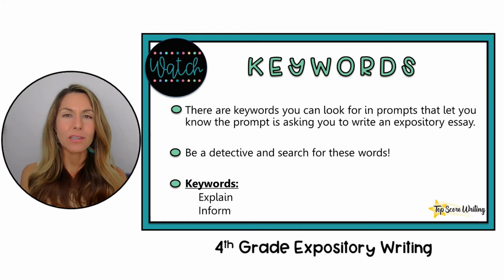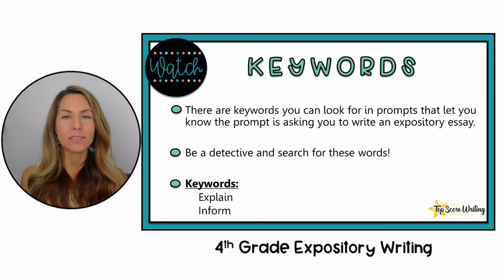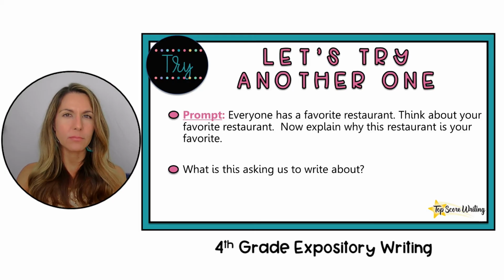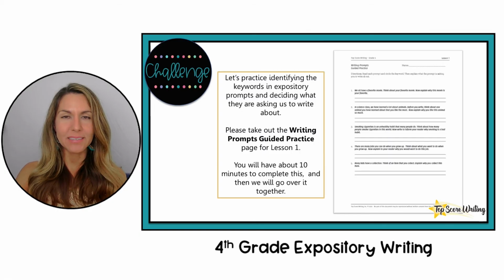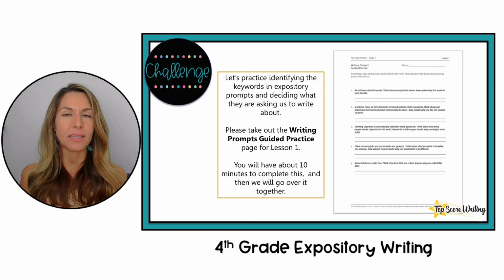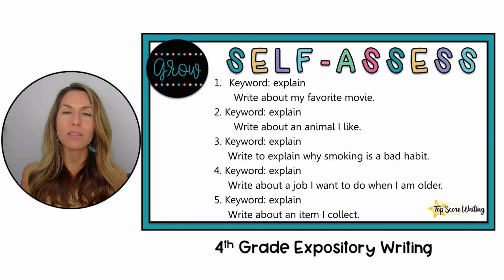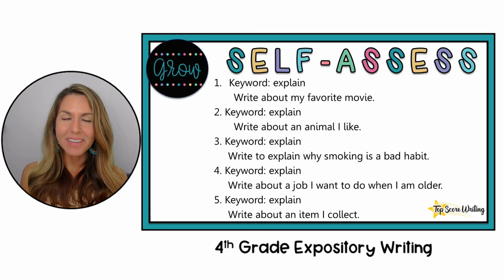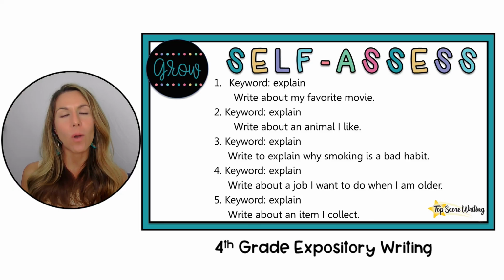4th Grade Expository Section 1: Lesson 1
Each lesson will have the following:
✔ Animated lessons

🔥 Free Downloads:
Teacher Led Lesson -